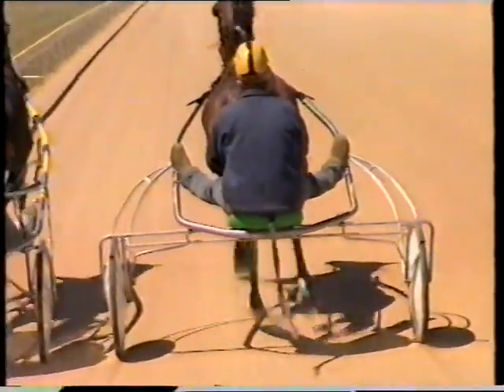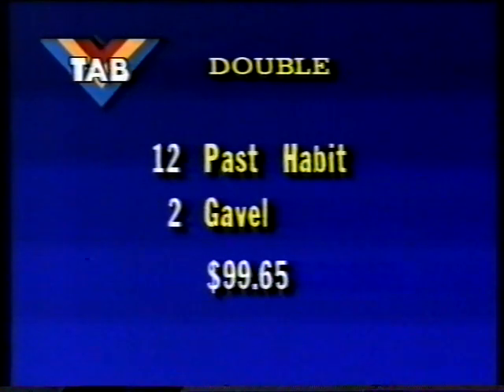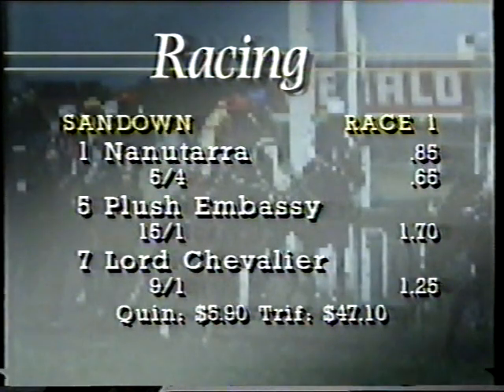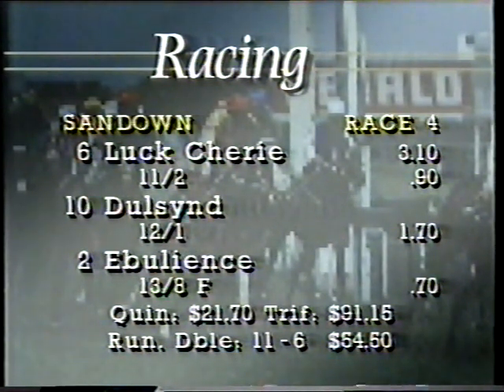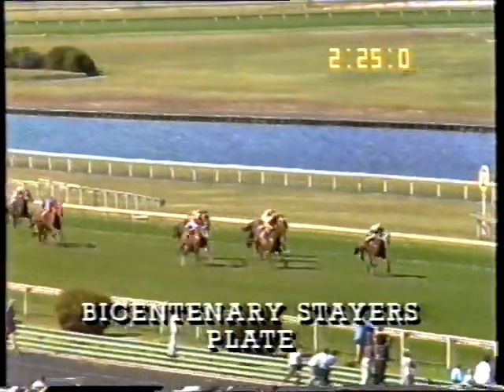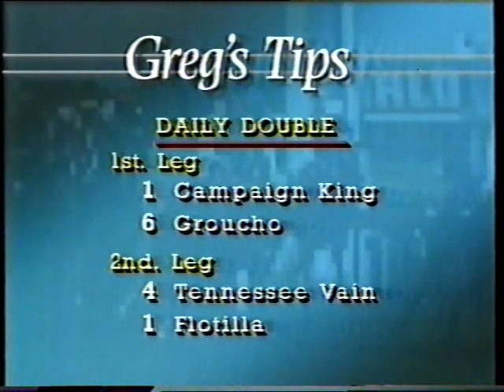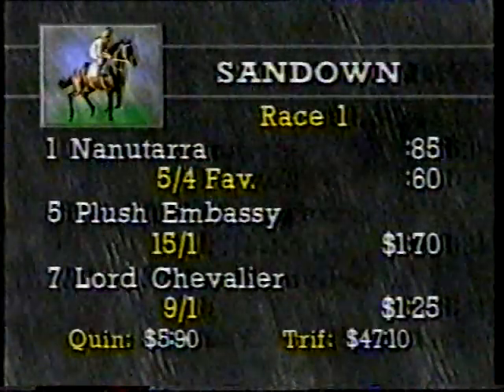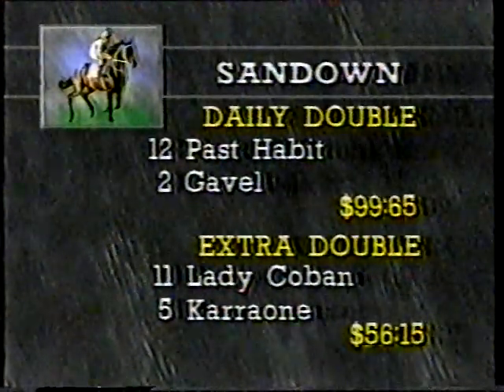Mon 25 Jan 1988 Pt 2